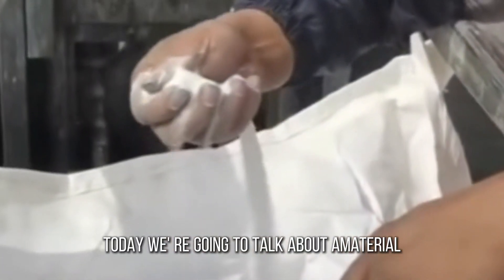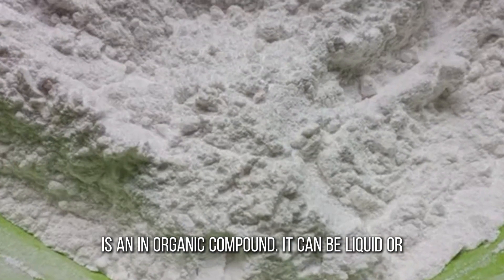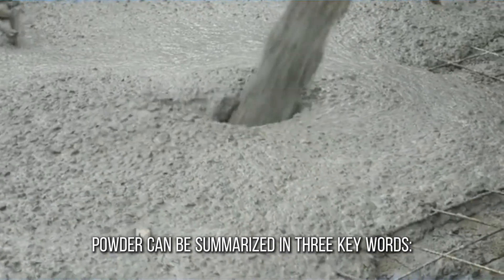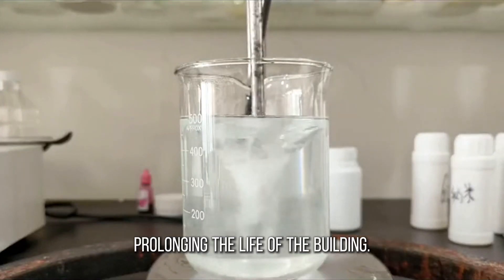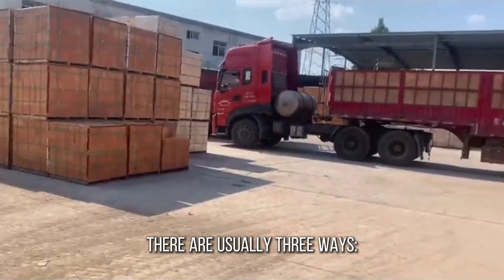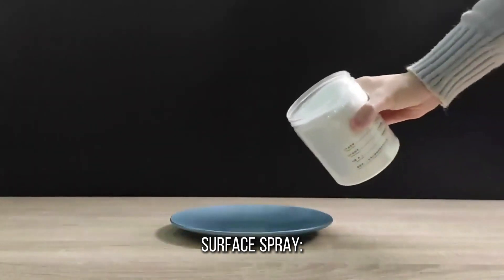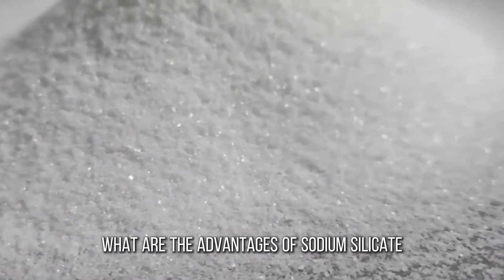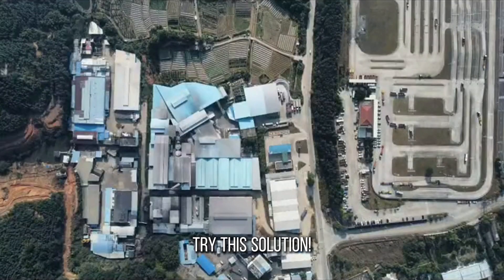sodium silicate waterproofing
Today we're going to talk about a material that you've probably never noticed before, but quietly plays a huge role in building waterproofing - sodium silicate powder!It's inexpensive, environmentally friendly, efficient, and can even save your basement, roof, and bridges!So how does it work?And how to use it properly?Don't worry, we'll reveal it right away!

✅ Services We Offer:
- Floor Leveling
Floor Leveling is a MUST for all types of projects. Whether your floor is sagging, squeaking, chopped, uneven or simply out of level. Our self-leveling products and experienced team can get your floor corrected and get you back to work the next day!

- Gypsum Concrete Underlayment
Gypsum Concrete is the most commonly used self-leveling product due to its superior properties, rapid installation and affordable pricing. It is designed to fit in all types of applications/projects from renovations to new construction to commercial projects!

-Light Weight Concrete
Lightweight Concrete can be applied on exterior and interior surfaces. The most popular product for interior surfaces is LightWeight Gypsum Concrete (GypCrete). For Exterior surfaces, such as decks, balconies, or roof pads, cement-based Lightweight Concrete is the best choice!

-Sound Control Mat
Sound Mat Installation is the most efficient and affordable way to greatly reduce sound between floors. We provide a great variety of sound mat installation for all types of projects, ranging from single family homes, multi-family, to commercial projects where Sound Reduction is needed.

-Radiant Floor Heating system
Gypsum Concrete enhances the performance of any radiant floor heat system. Its uniform density and thermal mass properties allow for better heat distribution.